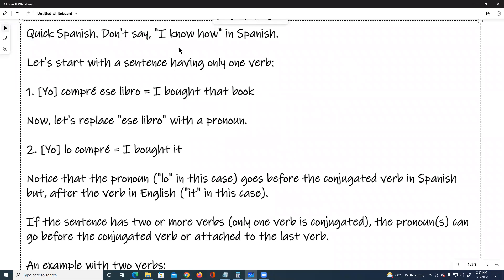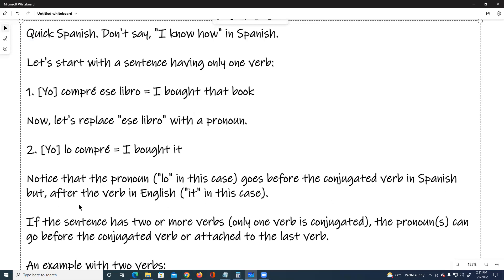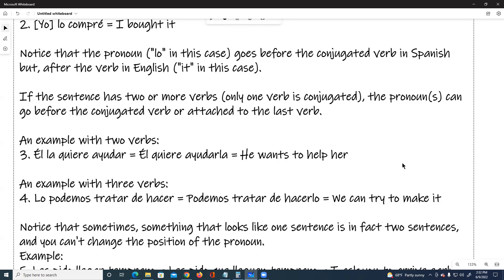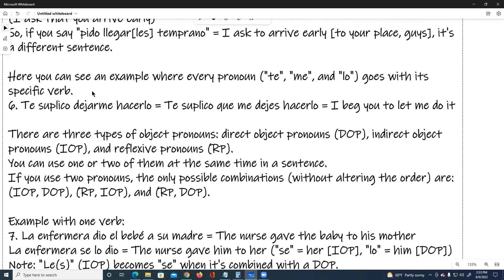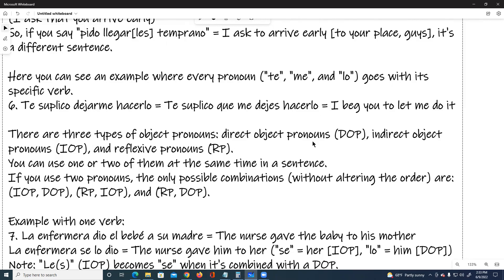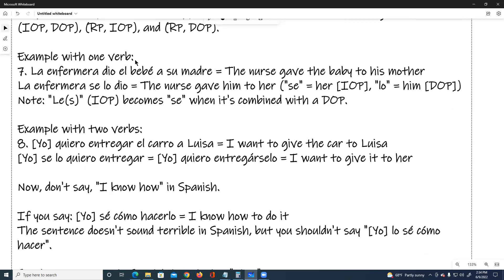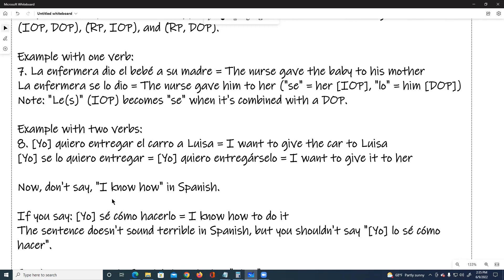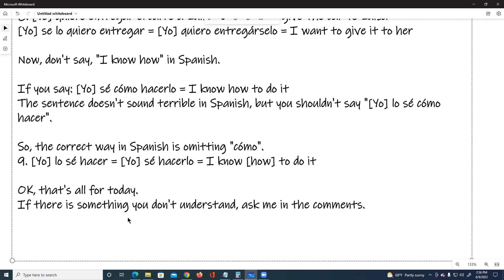Quick Spanish. Don't say, I know how, in Spanish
A Spanish grammar video about object pronouns, and why you shouldn't say "I know how" in Spanish.